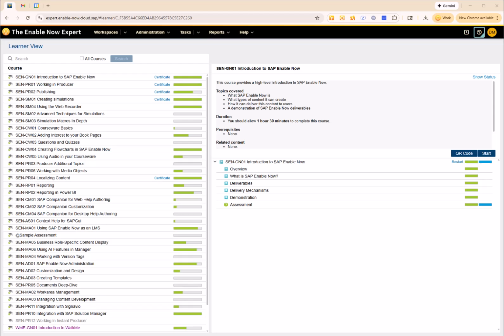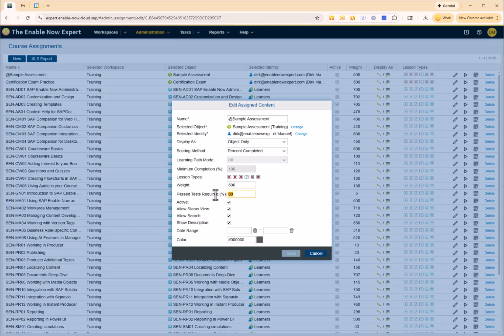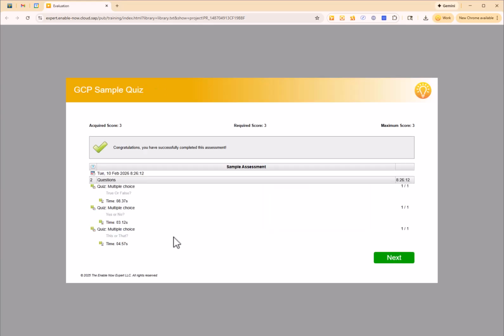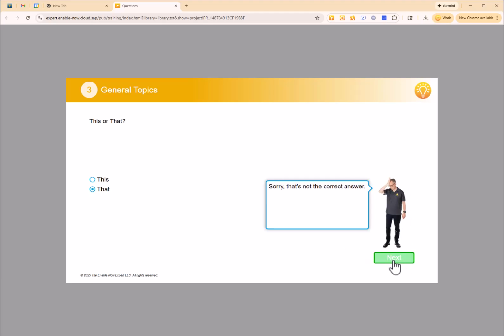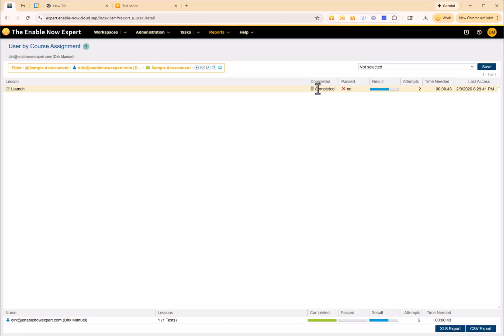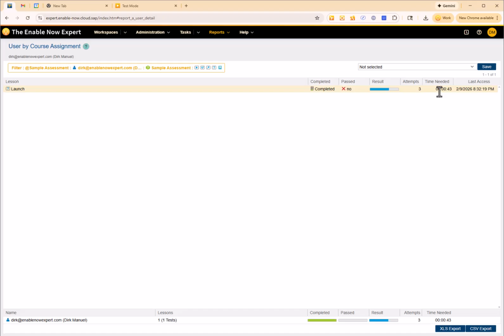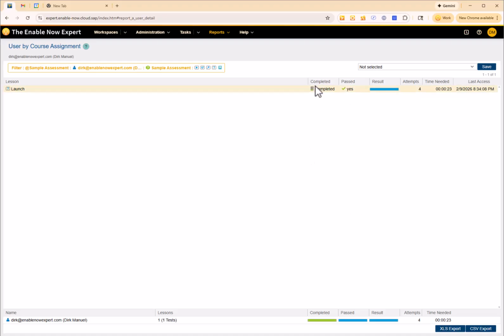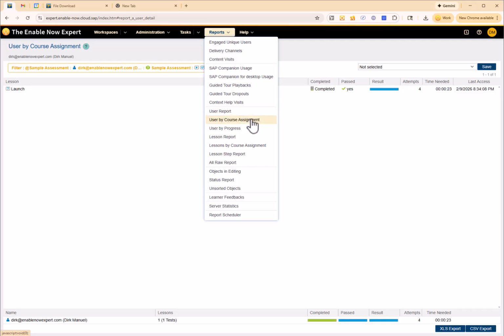Quiz Completion Tracking in Manager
A look at how SAP Enable Now records completion of learning components in Manager, through the example of a Quiz project. Features covered: Quiz project; Course Assignments; User by Course Assignment report